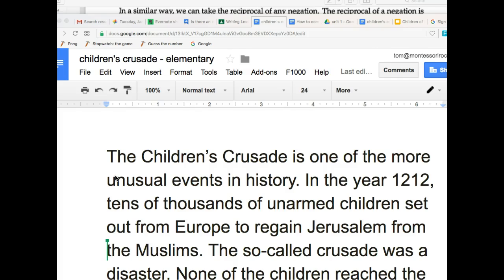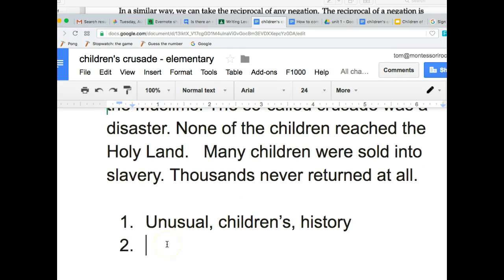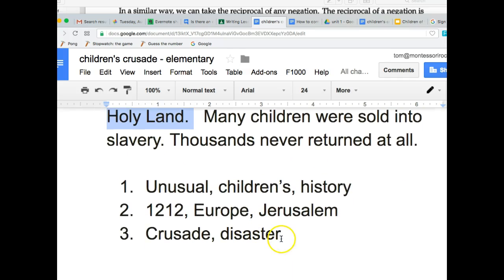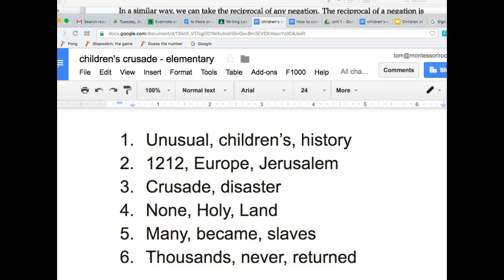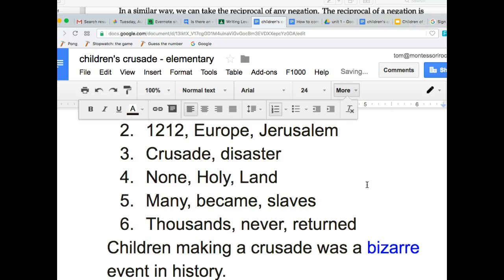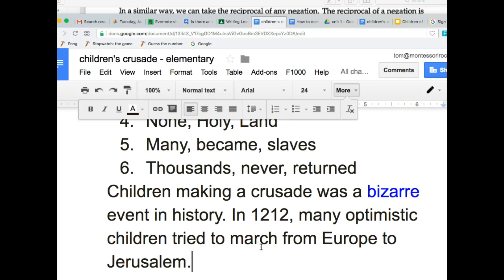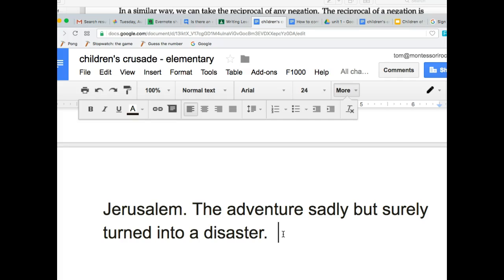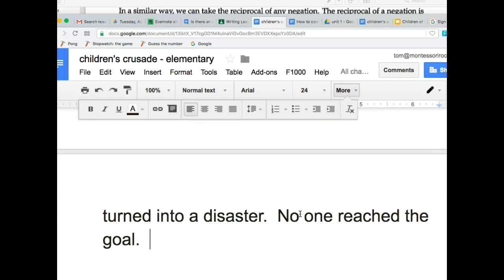writing lesson 1 - children's crusade